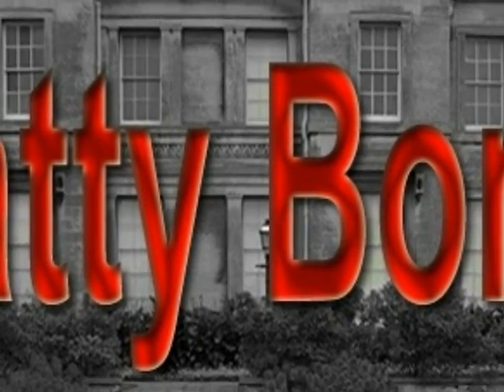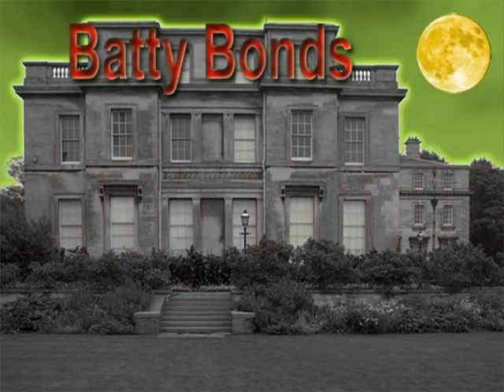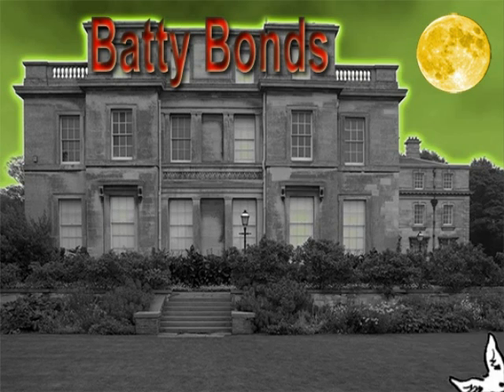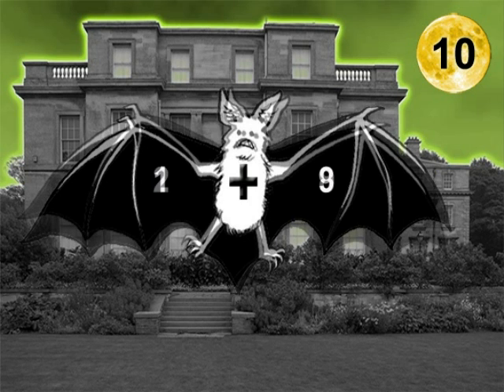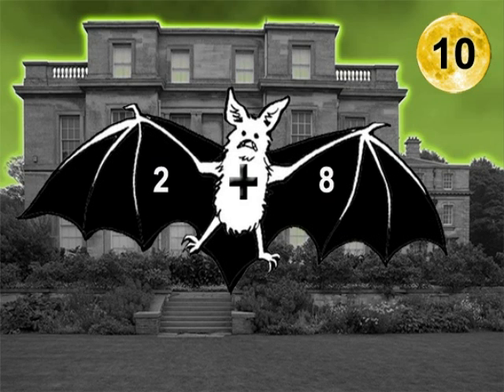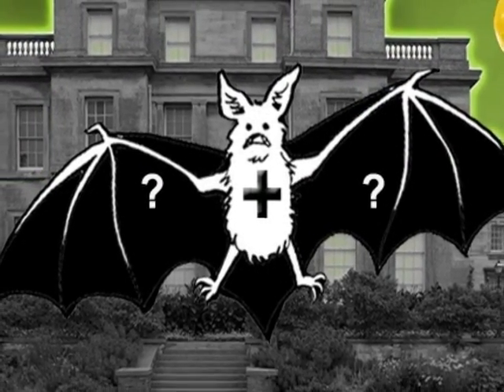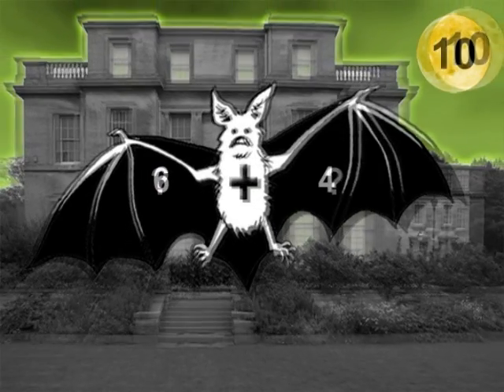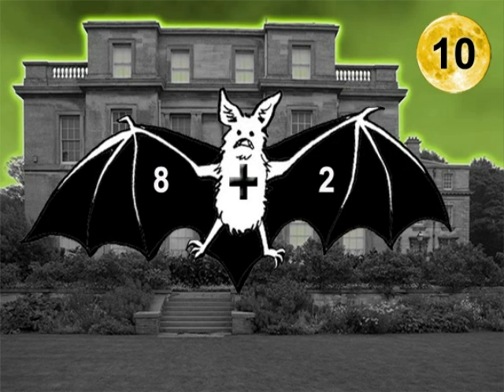Batty Bonds - What makes 10?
Teach your class the number bonds for 10 with the help of Basil the Bat